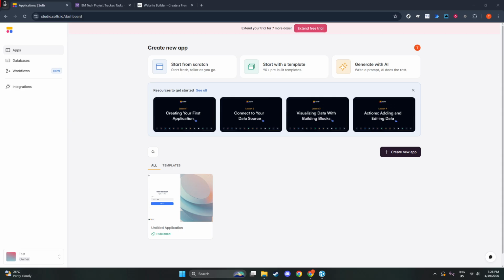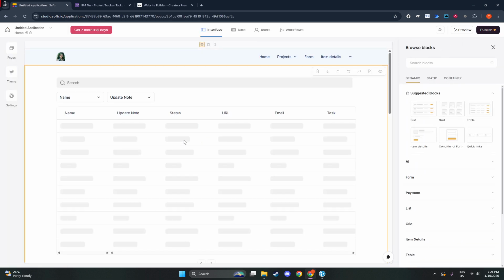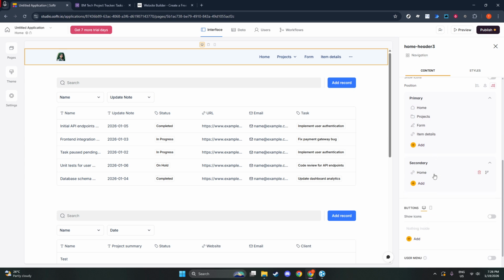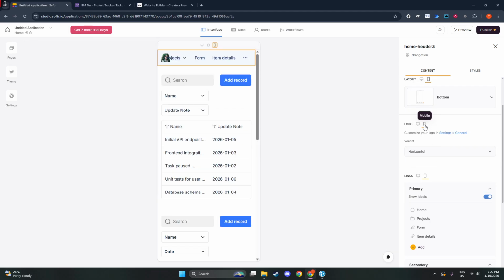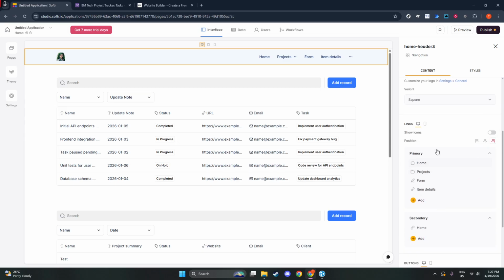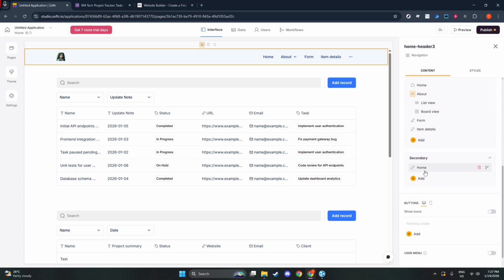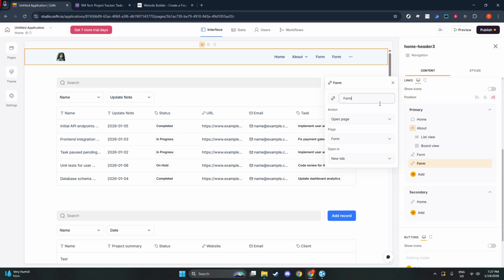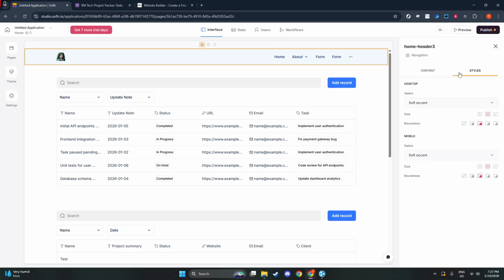How to Change Headers in Softr Pages [2026 Full Guide]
How to Change Headers in Softr Pages

In this video, we show you exactly how to change headers in Softr pages to create a cohesive navigation experience and professional brand identity. We explore the customization of global header blocks and the logic required to apply unique navigation structures across different sections of your application.

Mastering header configuration is essential for improving user experience and maintaining site-wide organization. By refining the navigation parameters and layout options, we improve project quality and ensure that users can effortlessly access key pages, directly impacting the overall usability and conversion rates of your no-code web application.

Technical Specs:
Software: Softr; Feature: Global Blocks & Navigation.